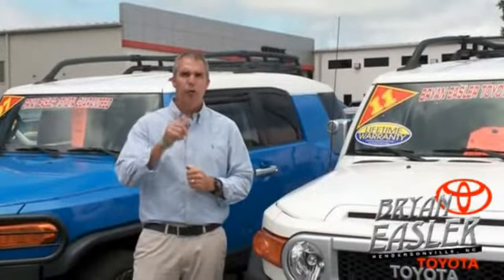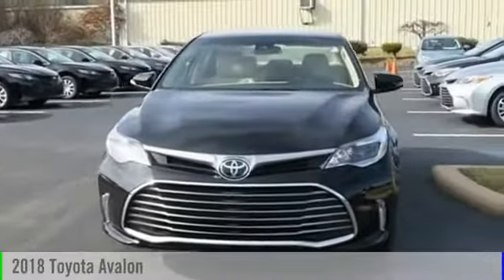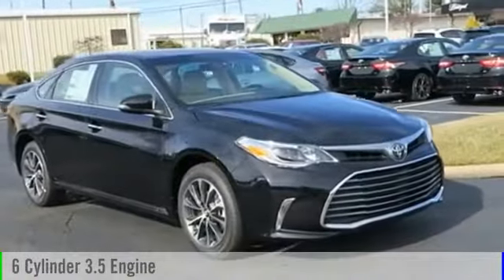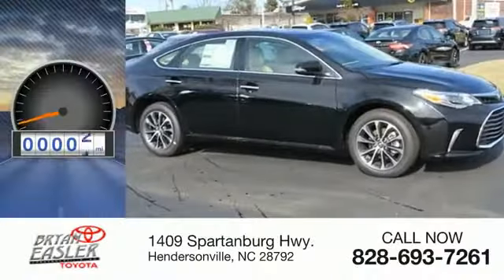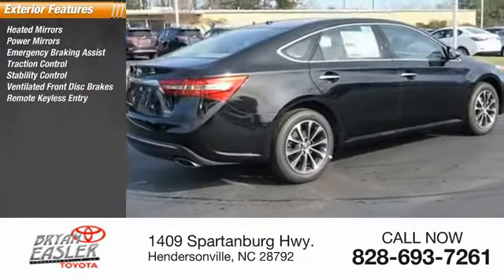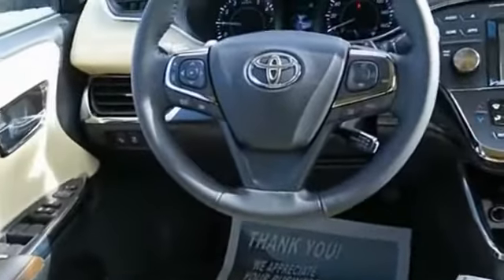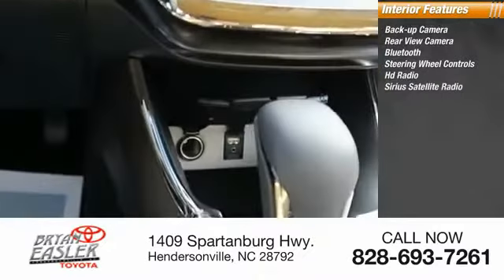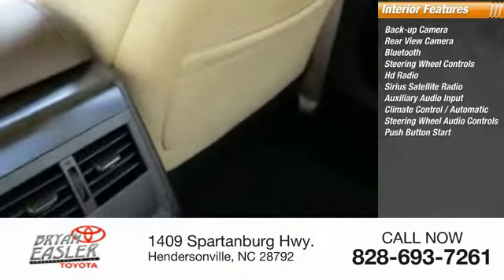2018 Toyota Avalon Hendersonville NC 18C0403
2018 Toyota Avalon XLE

1409 Spartanburg Hwy.